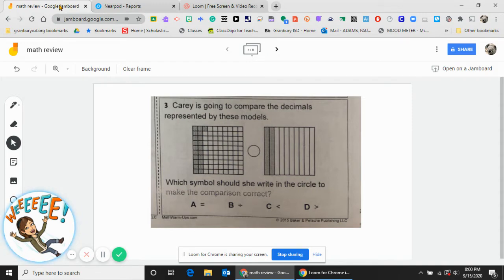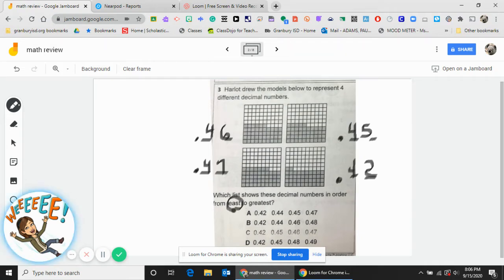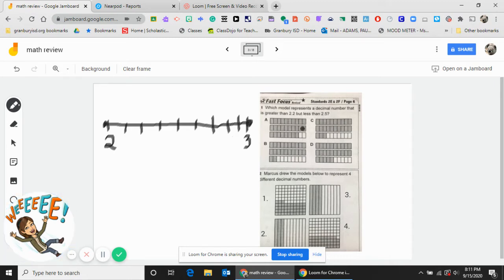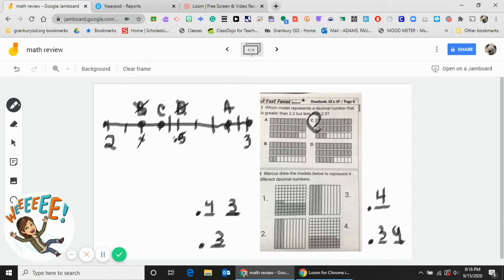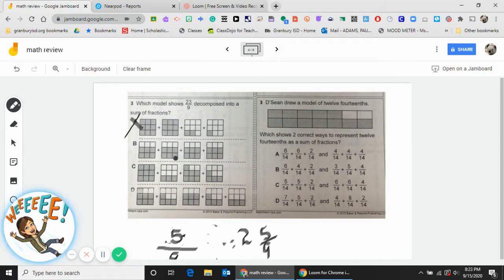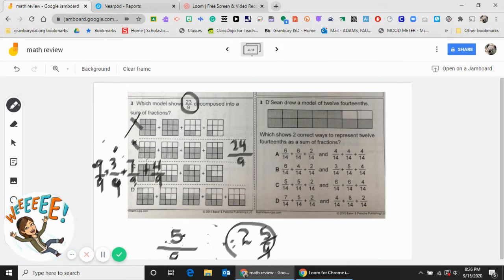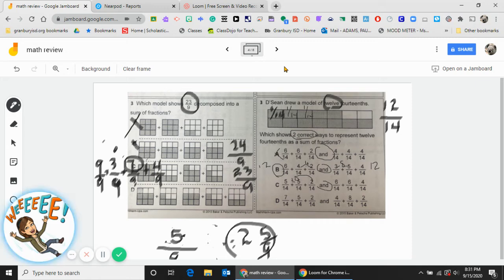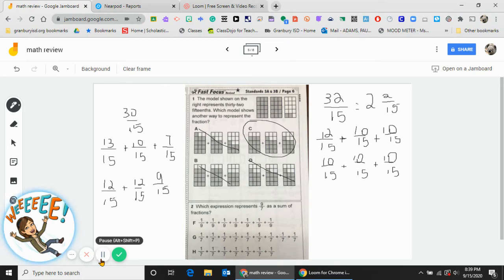Math review 1st 6 weeks